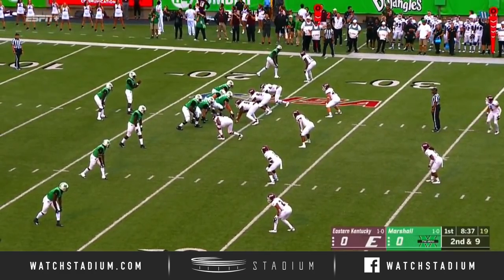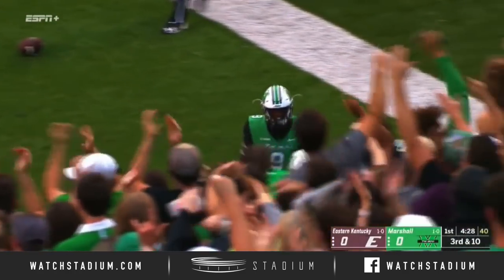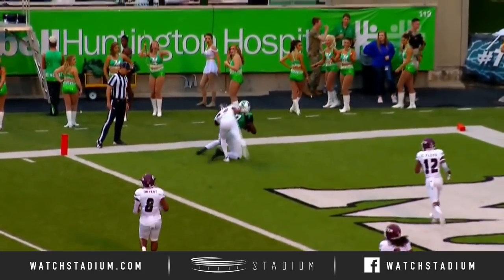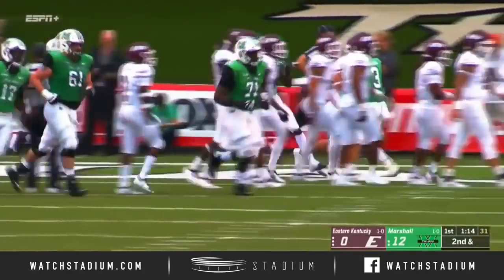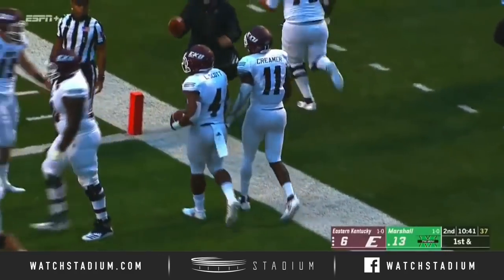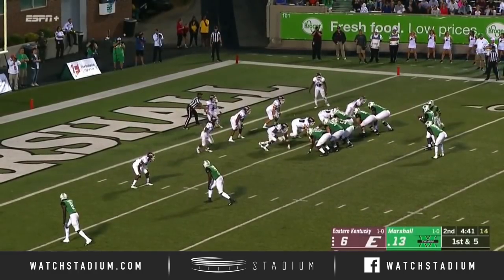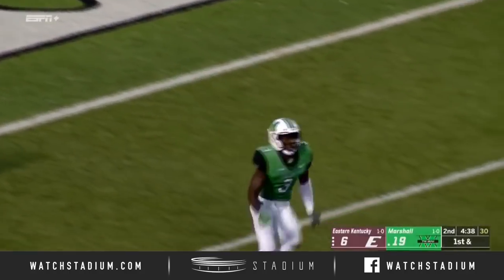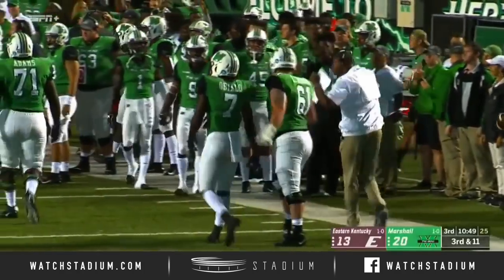Eastern Kentucky vs Marshall Football Highlights (2018) | Stadium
Eastern Kentucky vs Marshall football highlights from 2018 game. QB Isaiah Green threw for 278 yards and three touchdowns to lead Marshall past Eastern Kentucky 32-16. WR Obi Obialo caught two touchdowns in the win.